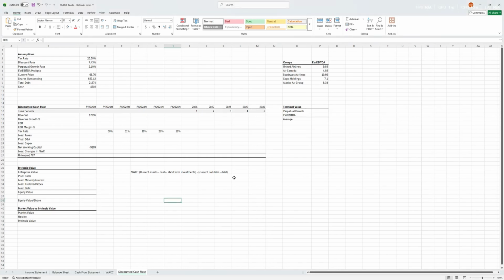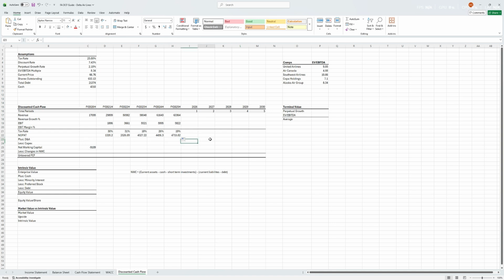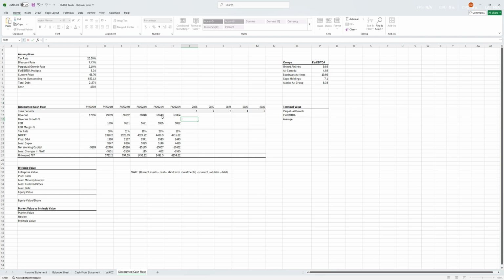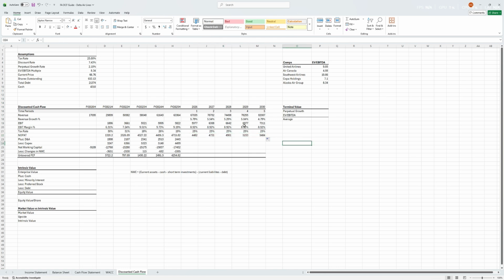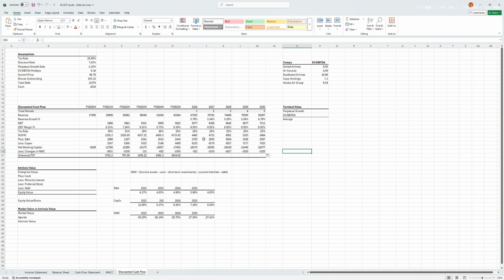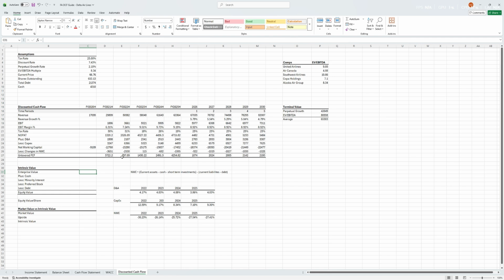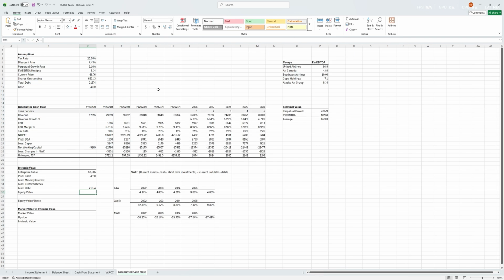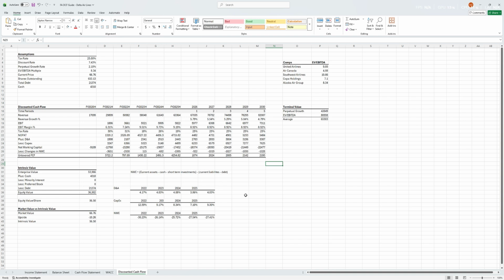Discounted Cash Flow Guide - Spring 2026 FA Stock Pitch Competition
Terminal Value Formulas:
Perpetual Growth Rate: (Ending Year FCF * (1+Perpetual Growth Rate)) / (WACC - Perpetual Growth Rate)
EV/EBITDA: EV/EBITDA Multiple * (Ending year EBIT + Ending Year D&A)

How to Discount Future Cash Flows and Terminal Value:
n = years

(Unlevered Free Cash Flow 1 / ((1+WACC)^1)) + (Unlevered Free Cash Flow 2 / ((1+WACC)^2)) + + ((Unlevered Free Cash Flow n + Terminal Value) / ((1+WACC)^n))